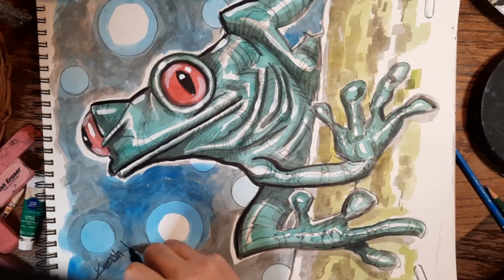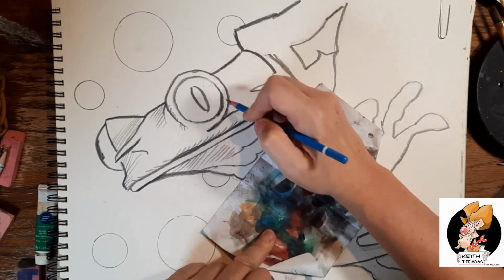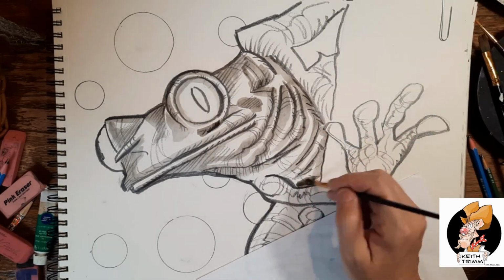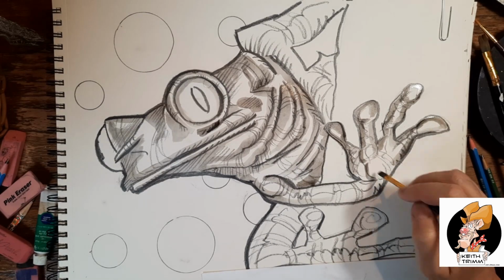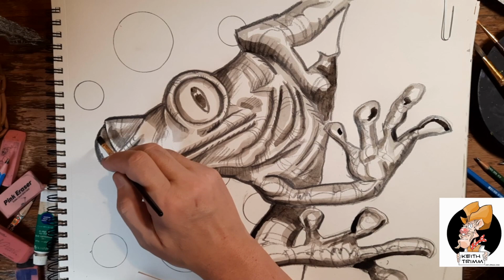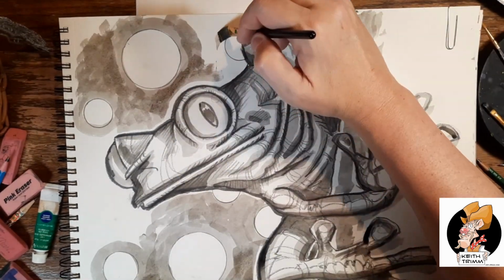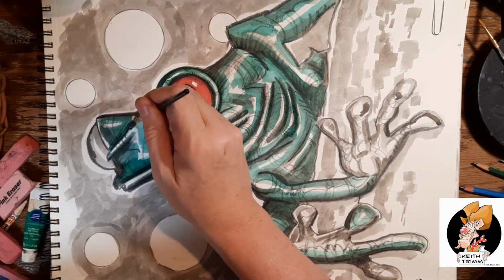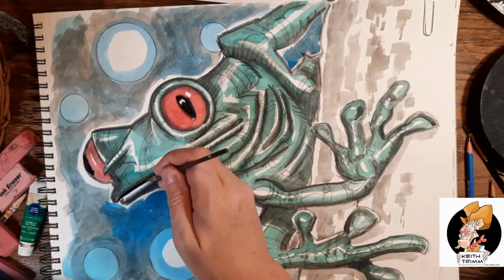The Technique Behind Hyper-Realistic Frog Paintings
Watch as I reveal the secrets behind creating a realistic red-eyed tree frog painting. From color mixing techniques to texture details, this tutorial will unlock the mystery behind this stunning piece of art. Follow along and create your own masterpiece!
Find out the secrets behind the mesmerizing red-eyed tree frog painting in this tutorial video. From the supplies used to the step-by-step process, you'll learn how to recreate this stunning artwork and uncover the mystery of its creation. Whether you're an experienced painter or a beginner, this video will inspire you to create your own beautiful works of art. Don't miss out on this behind-the-scenes look at the making of this masterpiece!Uncover the secrets behind this stunning red-eyed tree frog painting in this tutorial. From techniques to materials, we'll reveal all the mysteries and show you how to create your own masterpiece! Perfect for anyone looking to improve their painting skills or who loves these colorful creatures. Don't miss out on this revealing and educational video!Secrets revealed; Red eyed tree frog painting tutorial